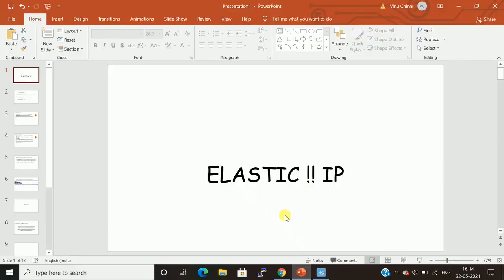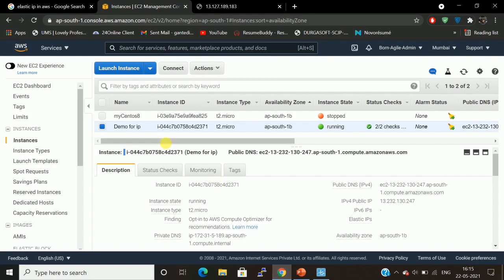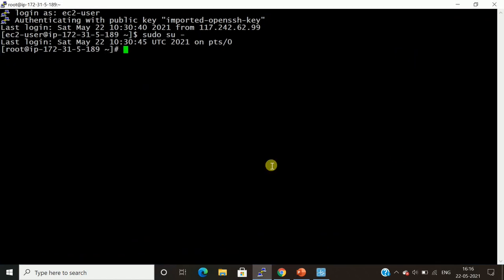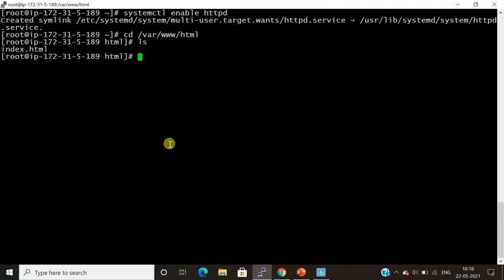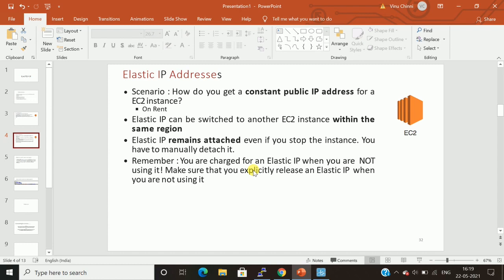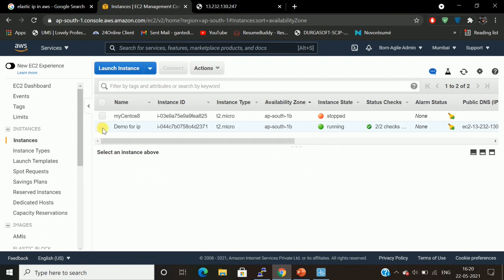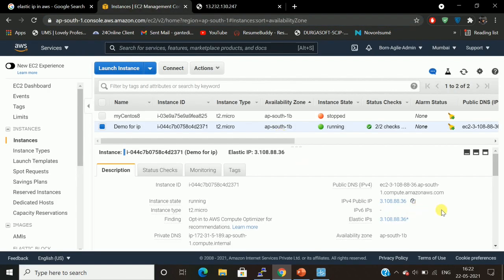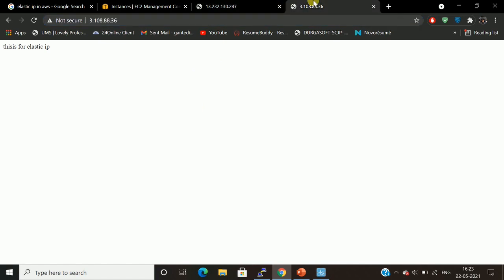Learn Elastic Ip in 9 Minutes | AWS | IPv4 | Differences of PublicEC2 And ElasticEC2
How to Attach an IP to Elastic IP
Learn What Is Elastic Ip
Difference Between Ip And Elastic Ip
Mention in Comments
Thank you So Much